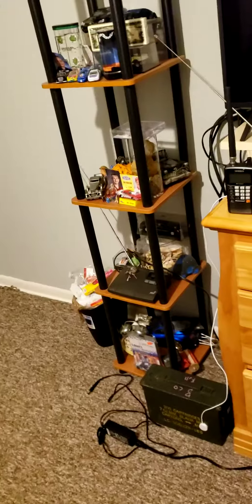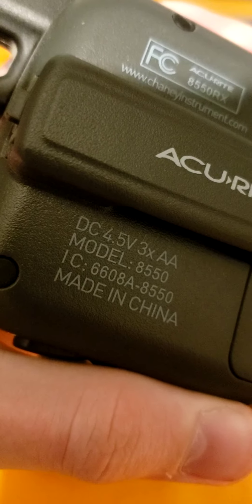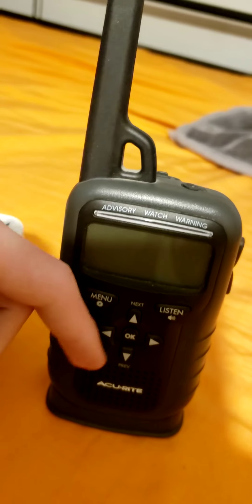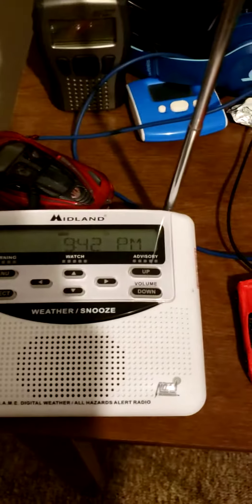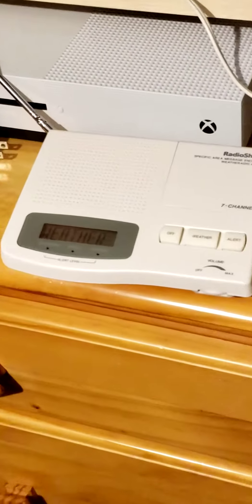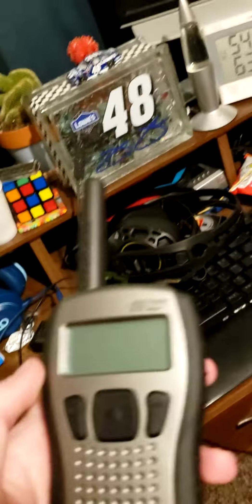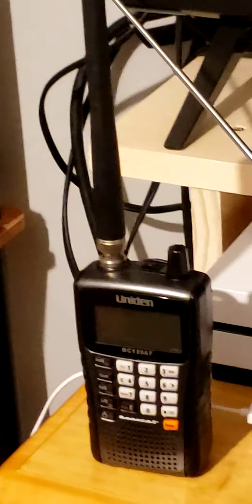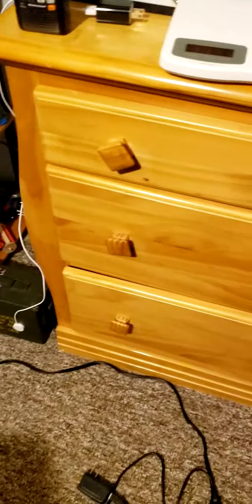An actually good weather radio collection video, along with 3 WEEKLY TEST COMING.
Yes, today was the FIRST TIME with ALL of my radios together. Even the WR120 was there.
Yes, Coronavirus caused School to be cancelled for 3 weeks, so there will be 2 weekly tests along with our Statewide Tornado Drill.